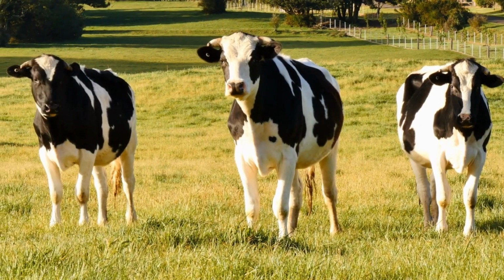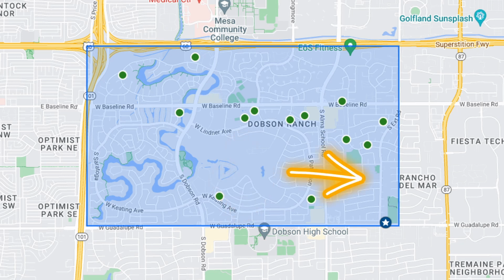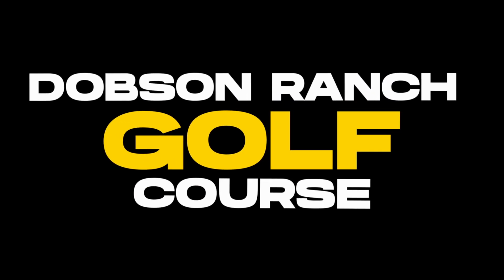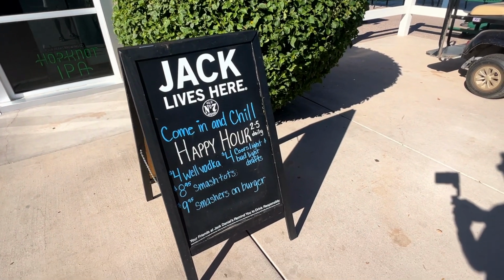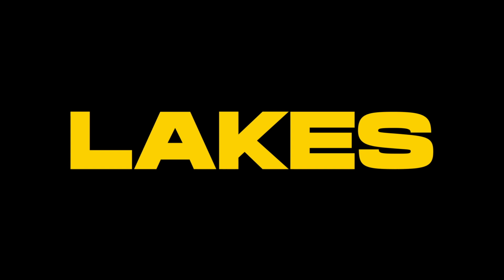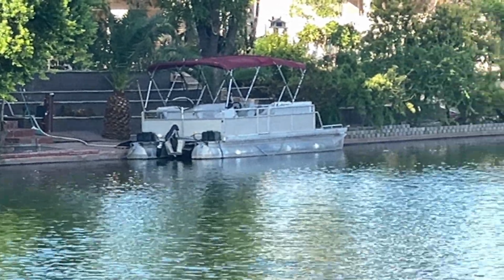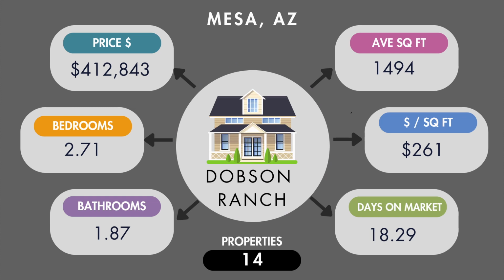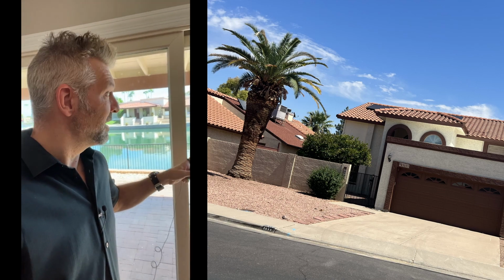Exploring Mesa's Dobson Ranch Neighborhood | Ultimate Phoenix Neighborhood Guide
Welcome to Dobson Ranch, a picturesque Phoenix neighborhood nestled in Mesa, Arizona.  Join us on a virtual tour as we unveil the hidden gems, amenities, and lifestyle of this vibrant community. Discover why Dobson Ranch is a top choice for residents seeking a perfect blend of tranquility and convenience in the heart of the Phoenix metropolitan area.

In this comprehensive neighborhood guide of the Mesa Dobson Ranch community, we'll cover:

00:00 Opening
01:05 Intro of Dobson Ranch
01:59 Pros - Proximity
02:26 Pros - Dobson Ranch Golf Club
03:09 Pros - Man-Made Lakes
03:27 Pros - HOA Amenities
03:52 Cons - Limited Night Life
04:17 Cons - Cost
04:46 Cons - Older Homes
05:08 Cons - Limited HOA regulations
05:43 Dobson Ranch Example of Properties on the Market Now
06:18 Showing of Example Property
07:03 Summary

Description:
Welcome to Dobson Ranch, a picturesque neighborhood nestled in Mesa, Arizona! Join us on a virtual tour as we unveil the hidden gems, amenities, and lifestyle of this vibrant community. Discover why Dobson Ranch is a top choice for residents seeking a perfect blend of tranquility and convenience in the heart of the Phoenix metropolitan area.

In this comprehensive neighborhood guide, we'll cover:
Pros and cons, 14 properties that are on the market in Dobson Ranch and tour one of those properties.

Join us on this journey to uncover why Dobson Ranch is more than just a neighborhood; it's a community where residents thrive. Whether you're a potential homeowner, a current resident, or just curious about life in Mesa, Arizona, this guide has something for everyone.

🚐  Moving to Phoenix, Arizona?